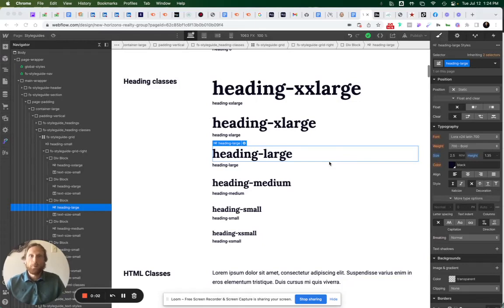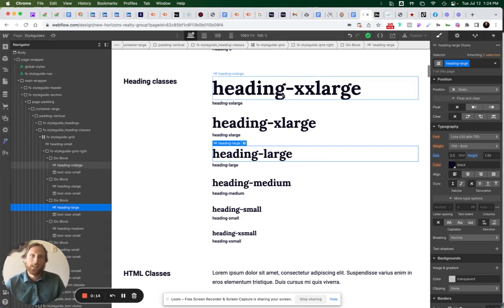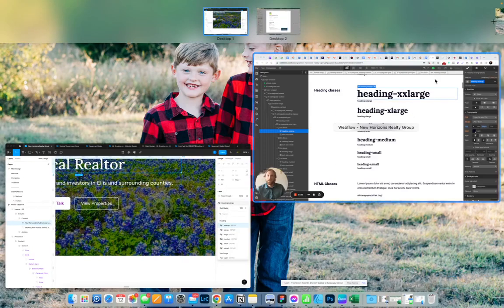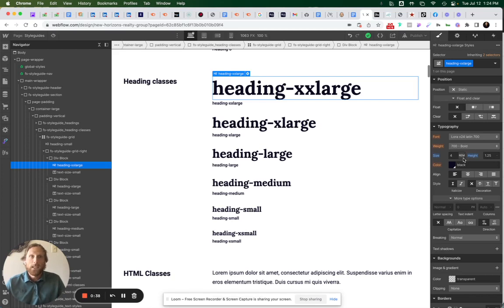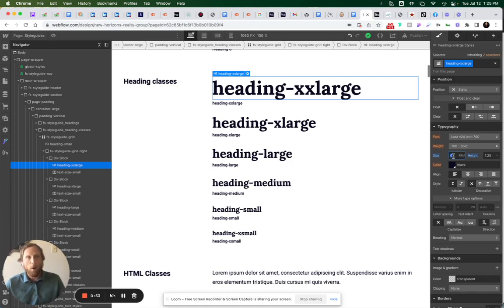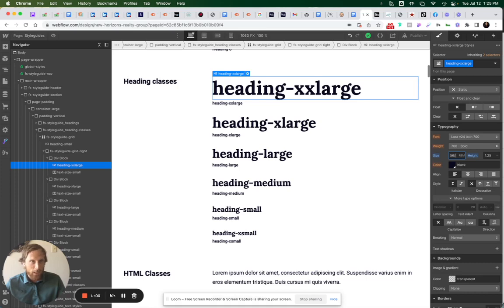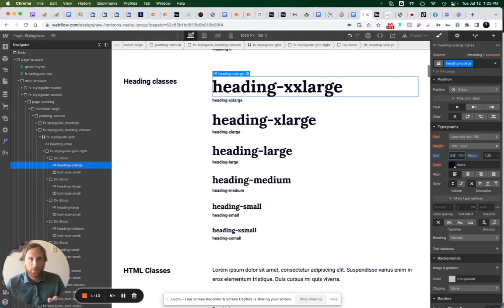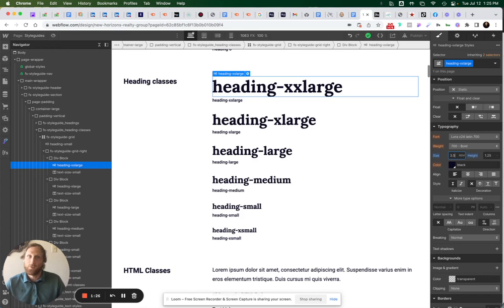🤩 Webflow Quick Tip - Convert Pixels to REMS Automagically 👇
REMS make the web more accessible. But I don't work in REMS outside of my web development projects, and I am guessing you don't either.

I'm also not a human calculator.

But Webflow provides an easy way to convert pixels to REMS.

Find out in today's Webflow Quick Tip!

❓Are you working in REMS?
❓What other quick tips do you want to see?